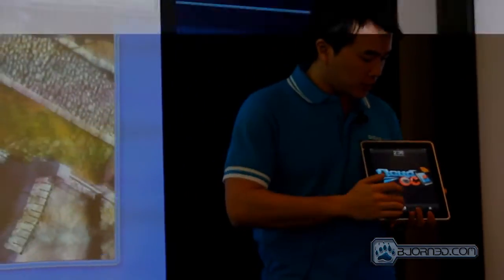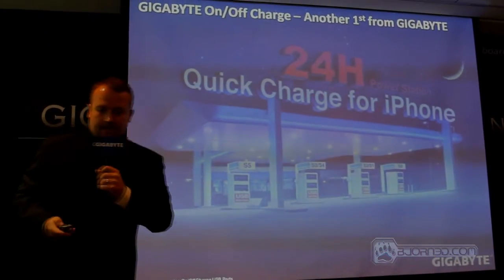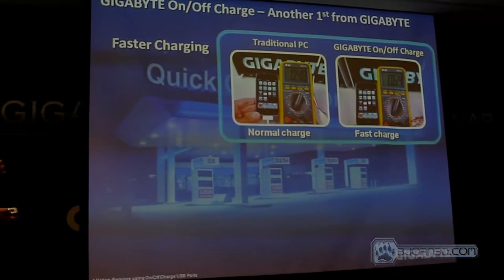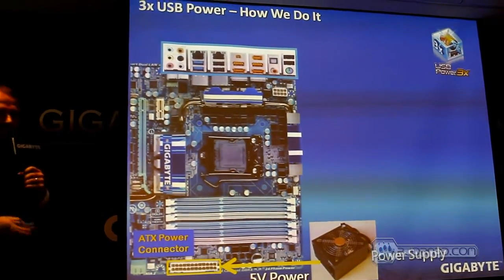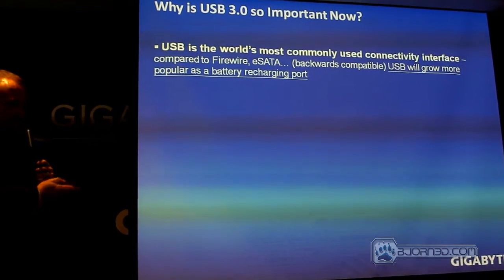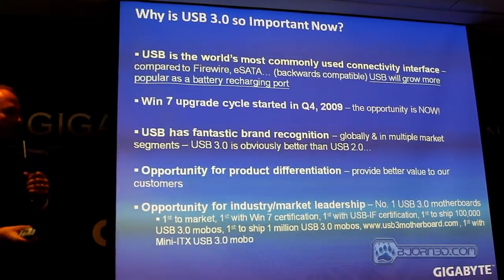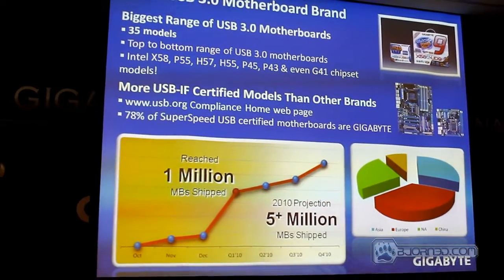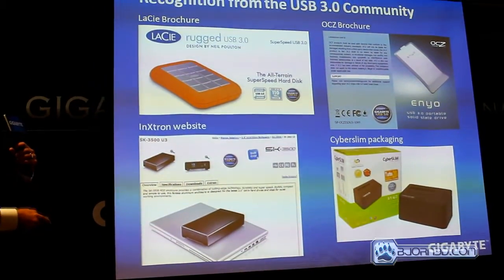Computex 2010 - Gigabyte Technology Seminar - Part 4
Part 4 of Bjorn3D.com @ Computex 2010 - Gigabyte Technology Seminar / Press Conference in Taipei, Taiwan.